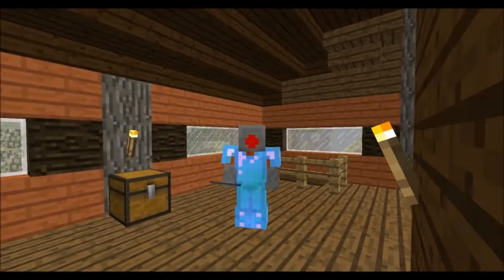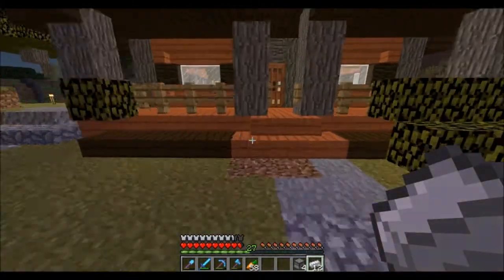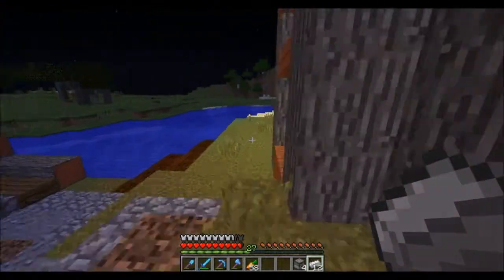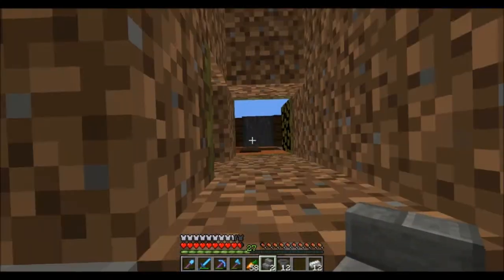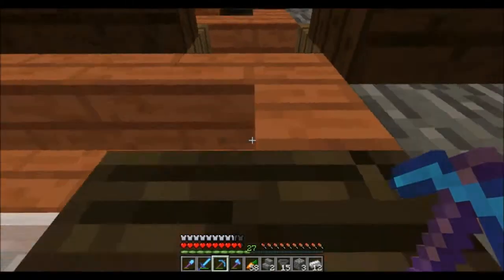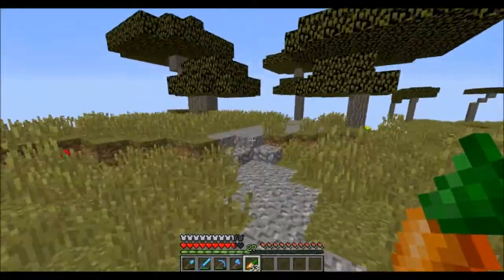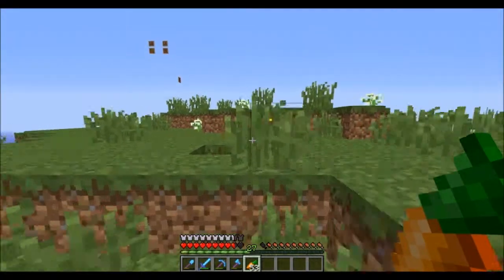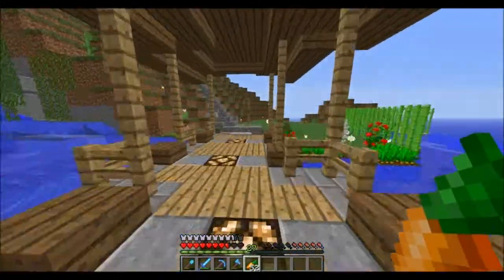Minecraft HoboNation SMP [S2E010] The Storage Drive!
Today I show what I have Been working on Of camera.